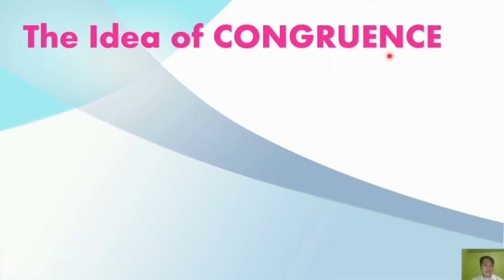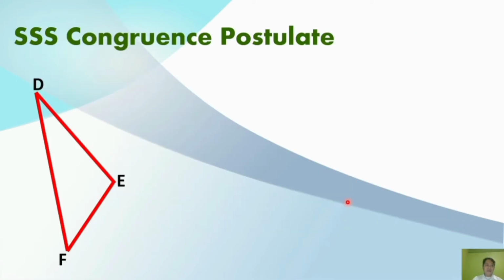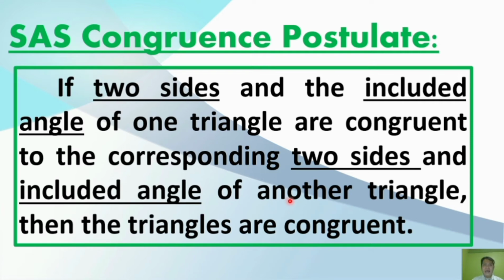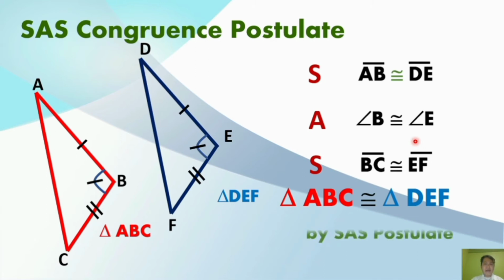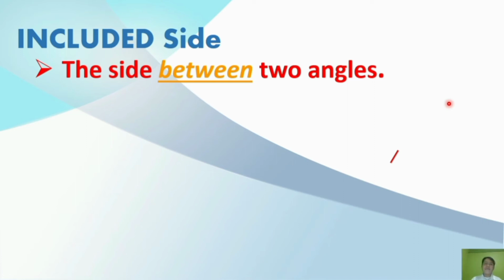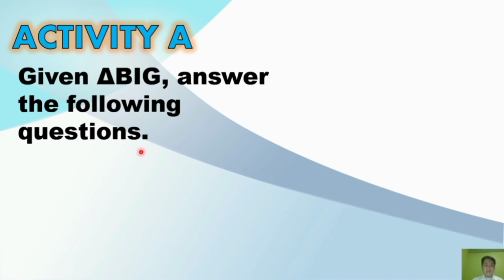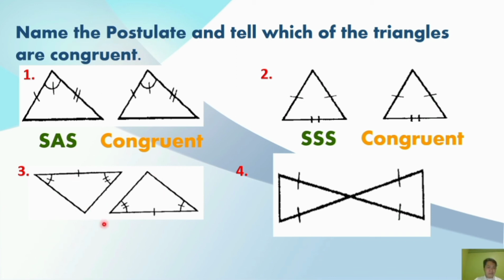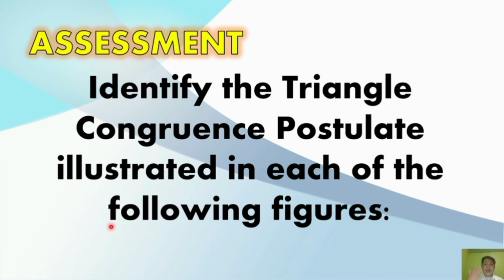TRIANGLE CONGRUENCE POSTULATES - SSS, SAS, ASA (CO1)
A video that discusses Triangle Congruence Postulates such as SSS, ASA and SAS. Made specifically for my students.